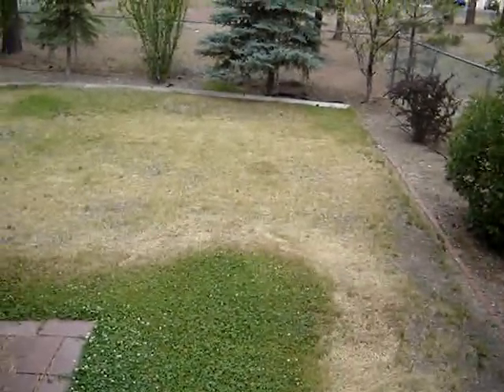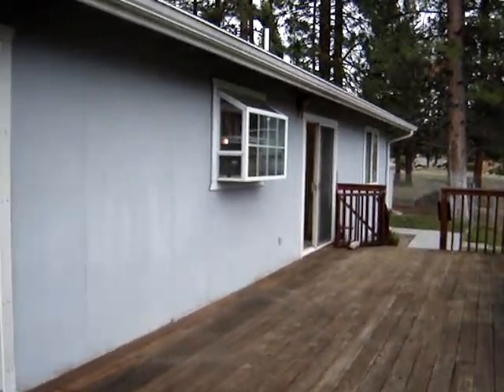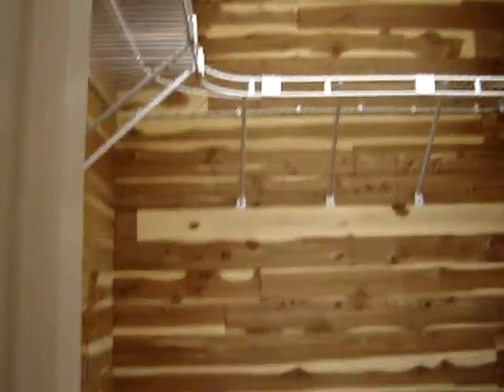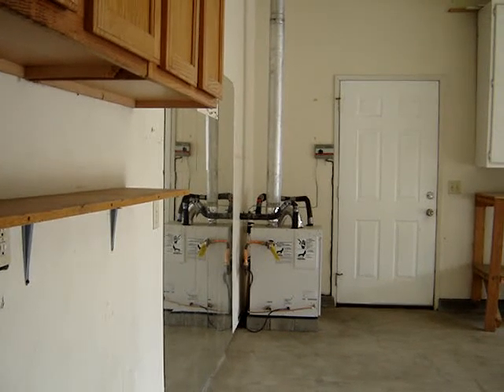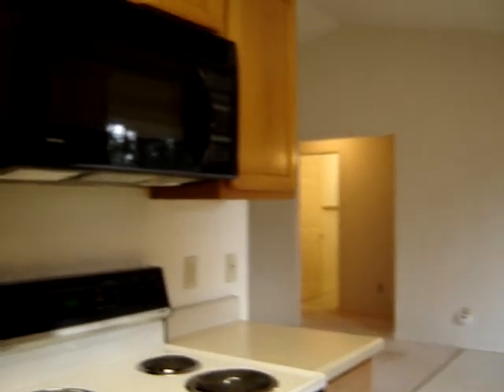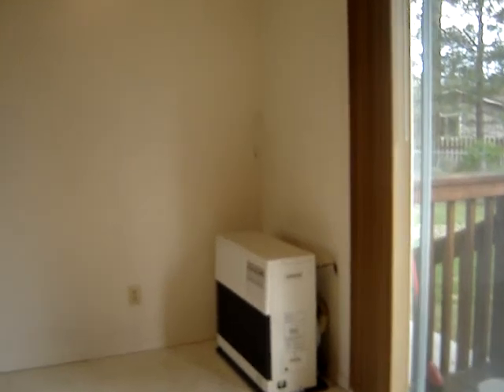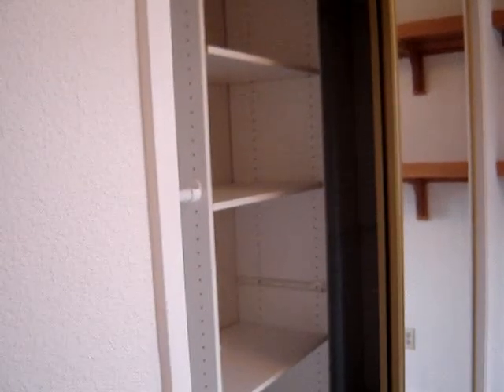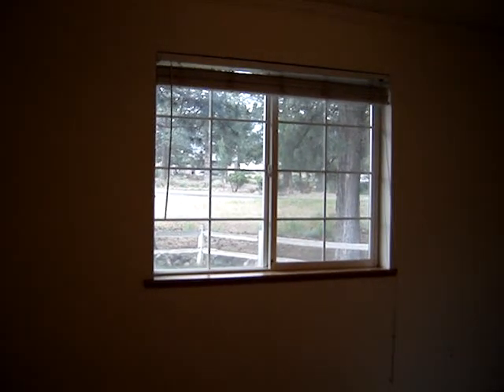17807 Elk Trail Lake Shastina CA Batchelder Properties Weed Mount Shasta Siskiyou 2